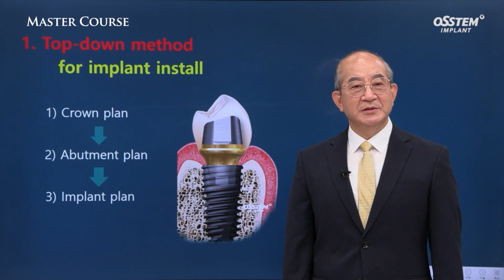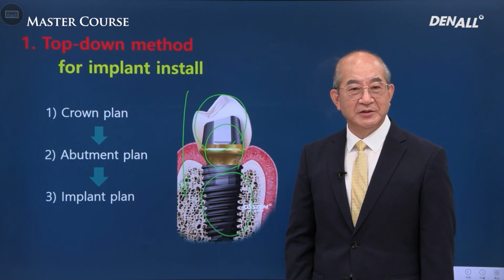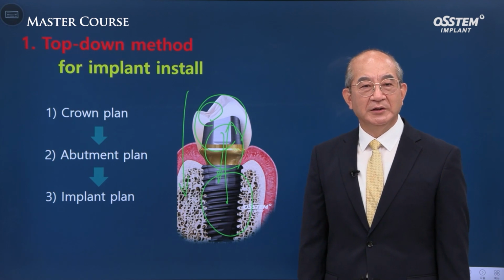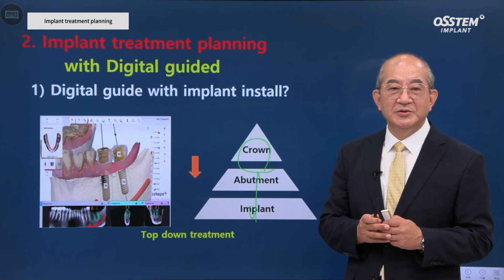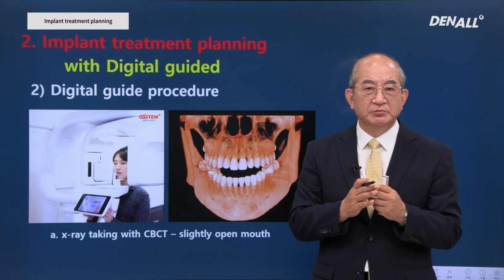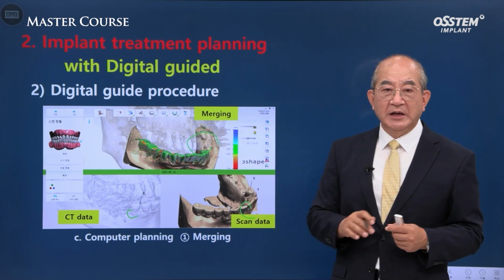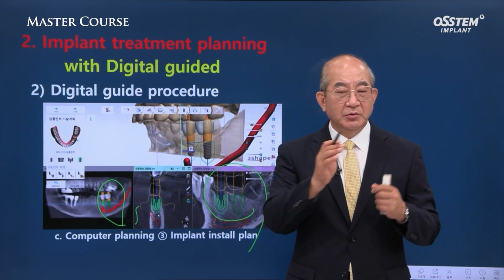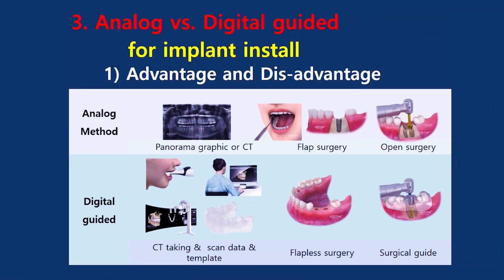[Master Course Season2 - BASIC] Implant treatment planning